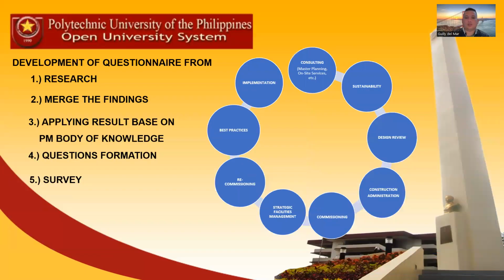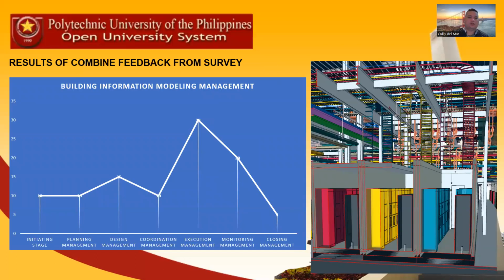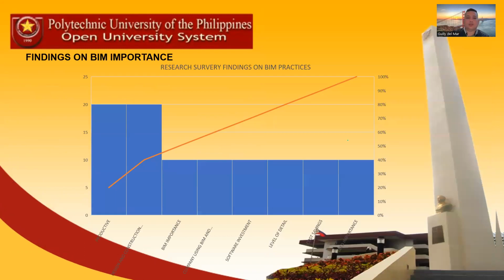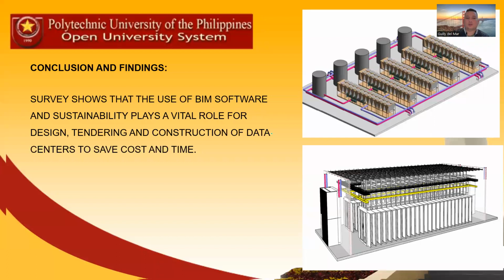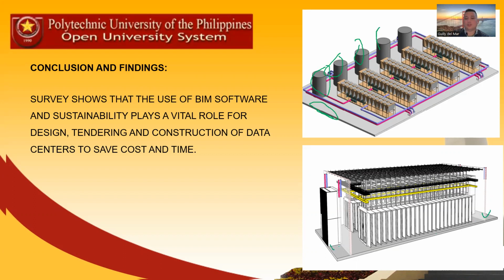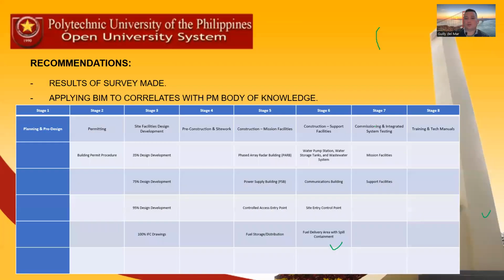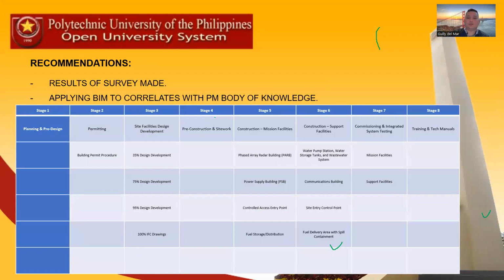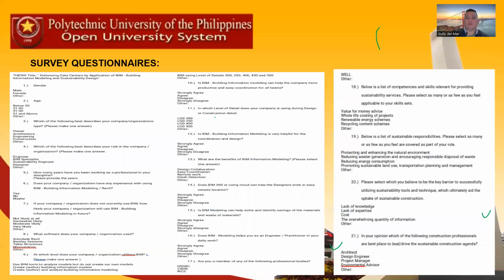Final Defense Thesis for MScCM